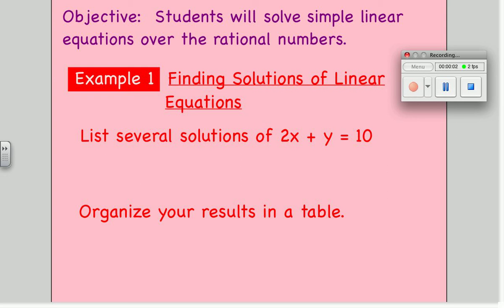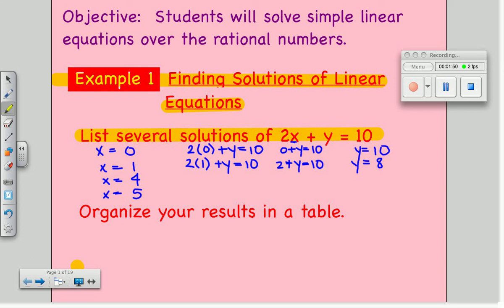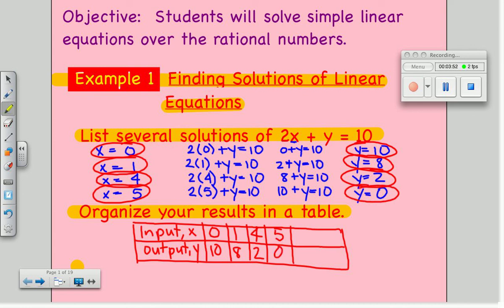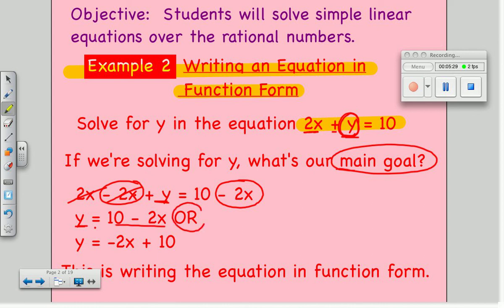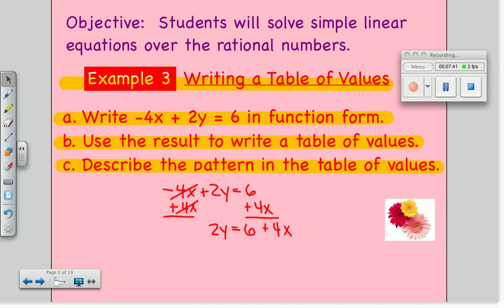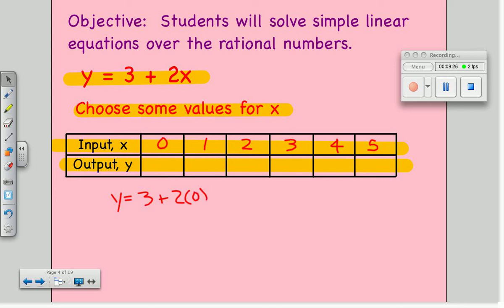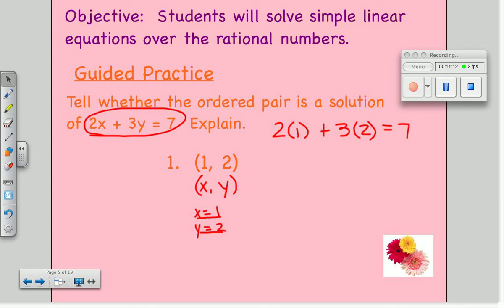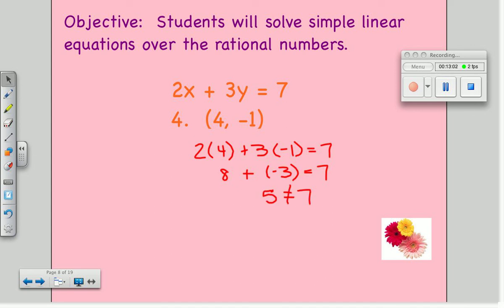Chapter 11 Lesson 2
Linear Equations and Linear Functions